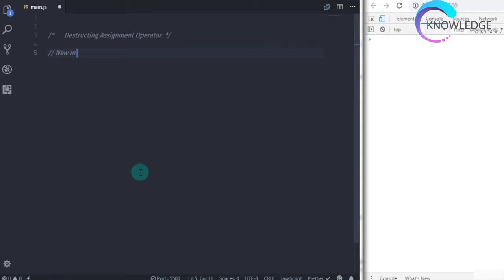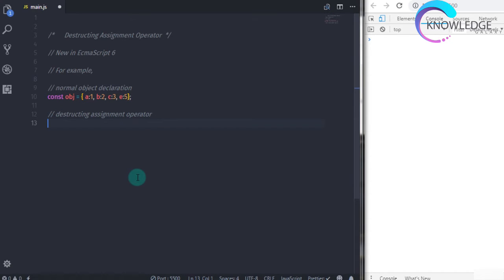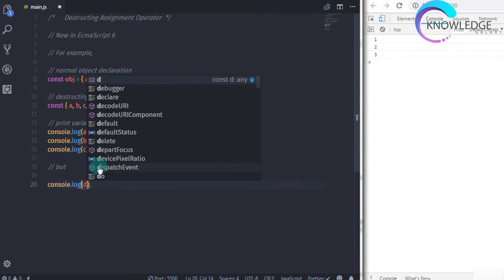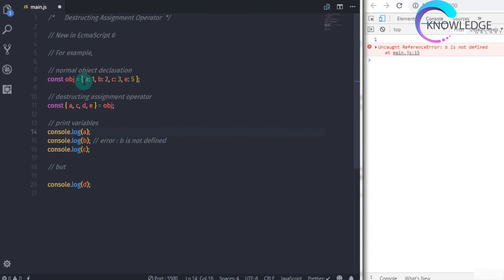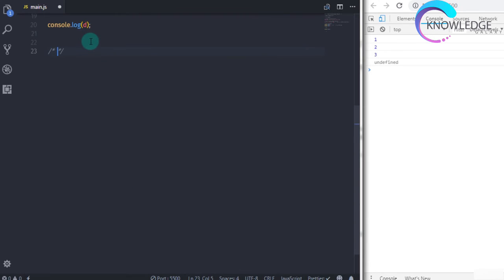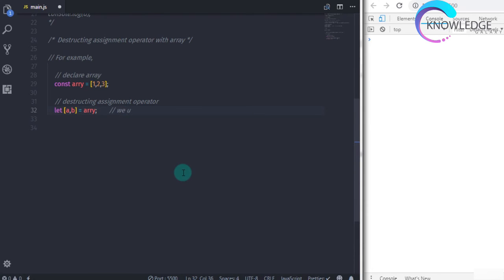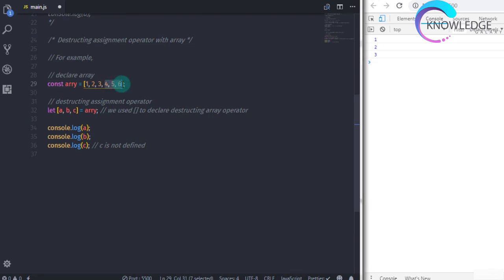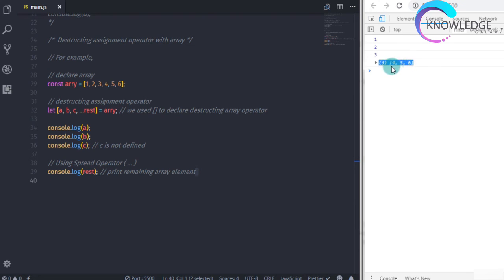Destructing Assignment Operator in JavaScript #24 | All About JavaScript Operator | JavaScript 2021